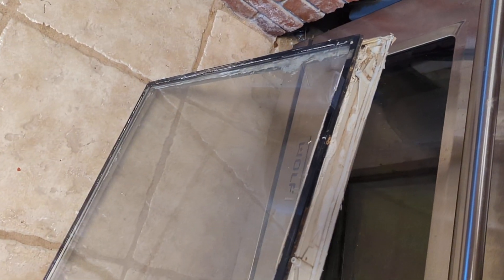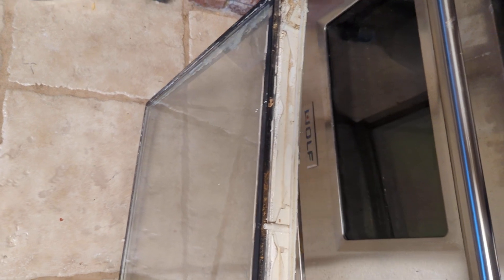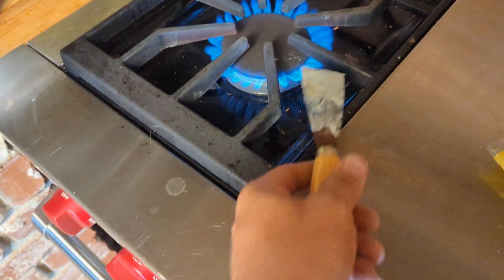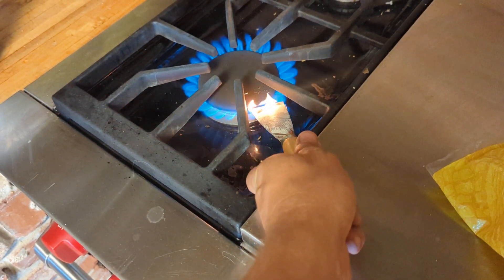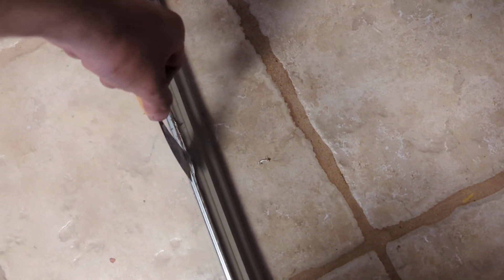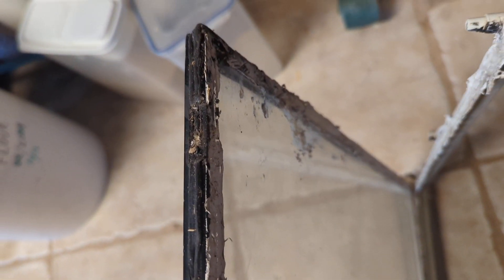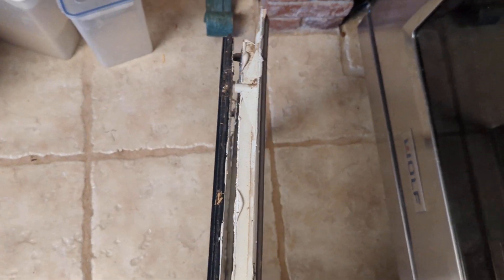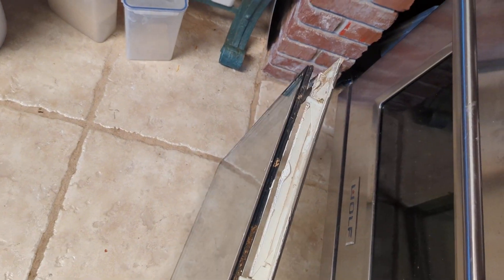Repairing broken French door window part 3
This video shows the removal of the window from the used door, how to detach the door from the trim, which is attached with silicone